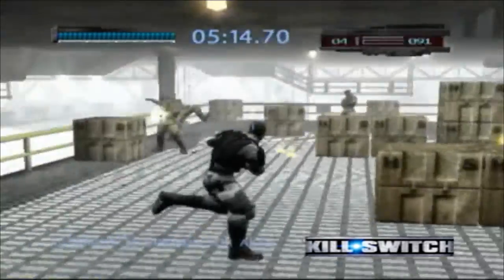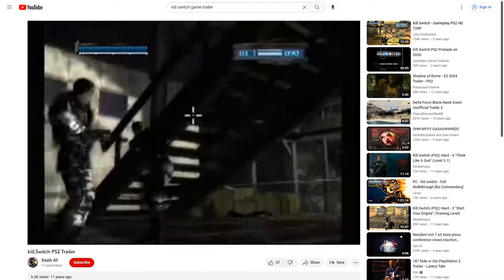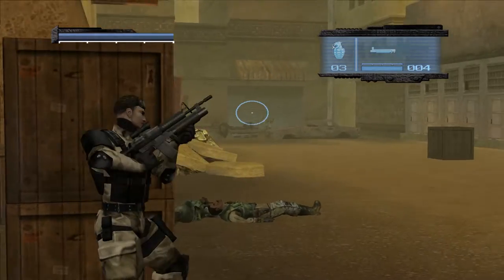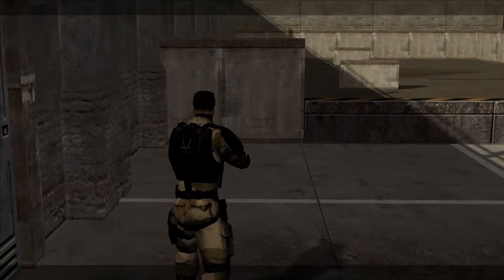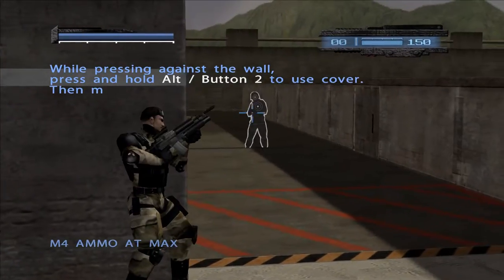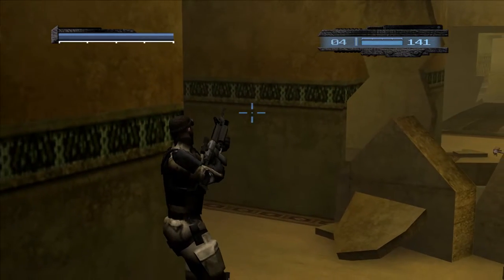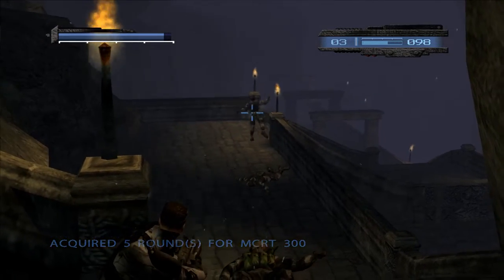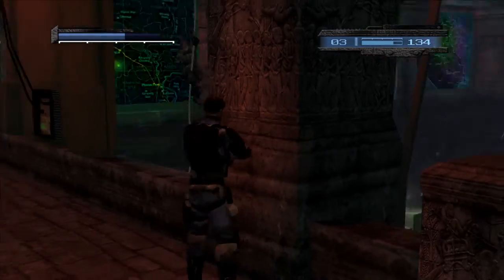Kill Switch for PC Video Review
Gaming Pastime reviews Kill Switch for PC.

Developed by Namco USA and published by Namco, Kill Switch was released for PC in January, 2004. Kill Switch is a fun but extremely short game with little replay value with its cover system being its only remarkable quality.